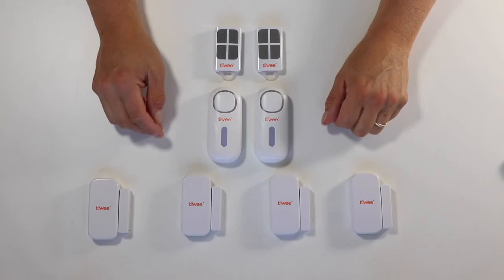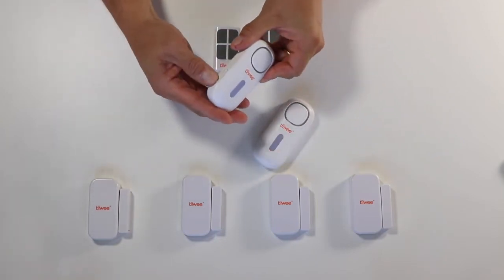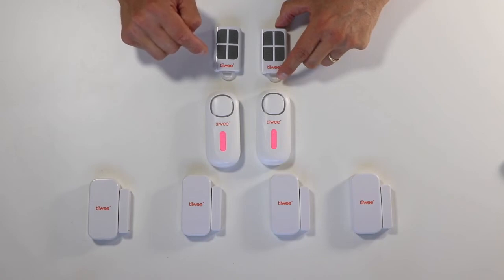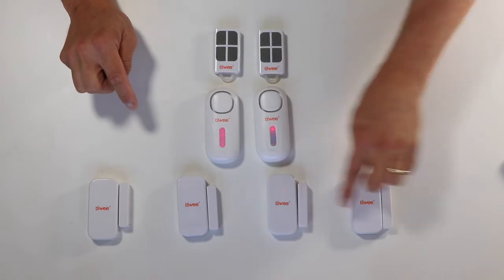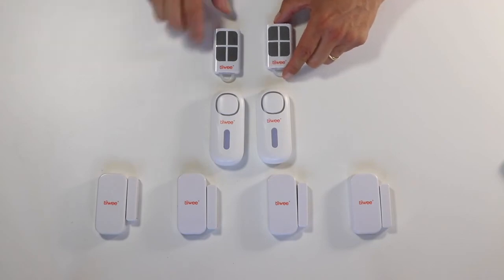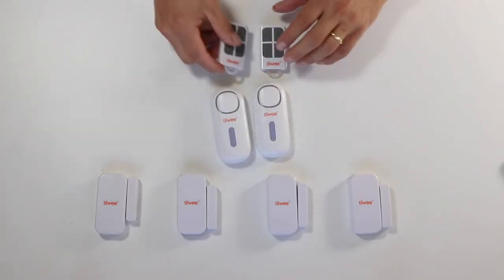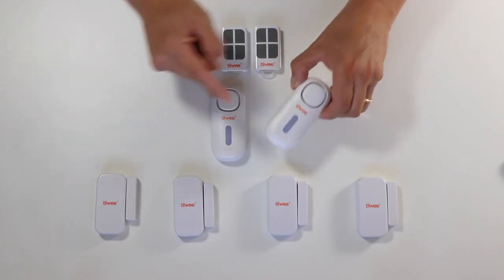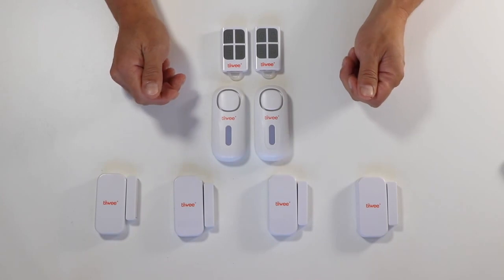Pairing multiple sensors and remote controls to two A1 Alarm Units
a quick how-to video with instructions how to connect 4 window & door sensors and 2 remote controls to 2 A1 Siren Units.

for more information.